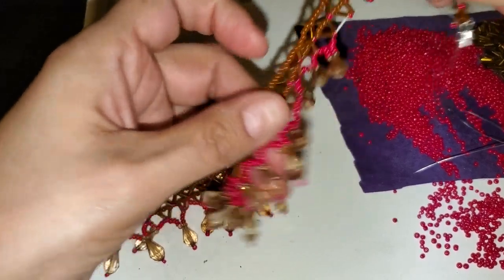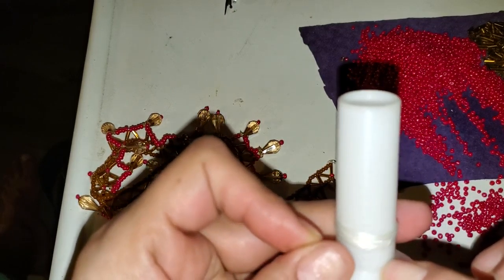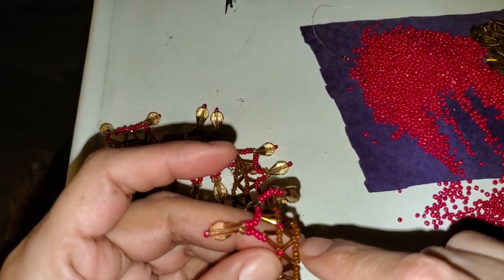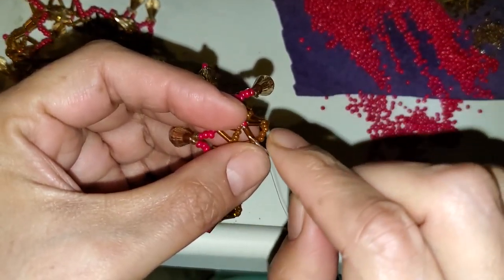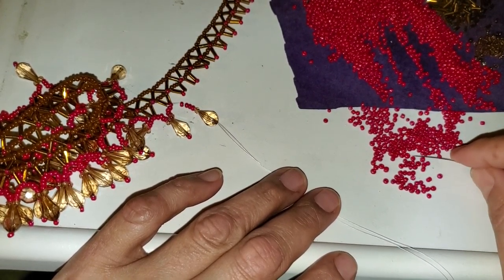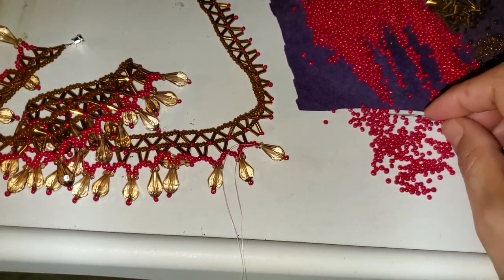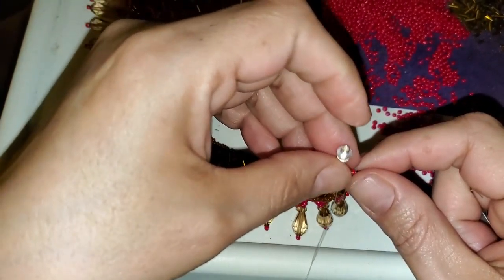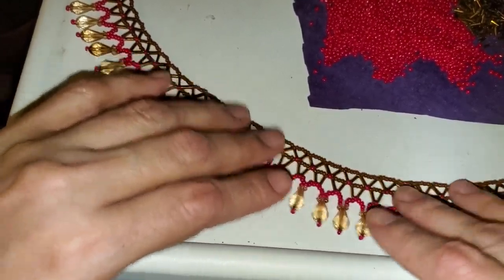Part 4 & Final result of the Beaded Chocker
This was nerve racking because I actually had to show how to tie off to add new string.
Got er done is all the matters

Materials Used:

11o seed beads
size 11 needle
Nymo Thread
Barrel Necklace Clasp
Tear Drop Bicones